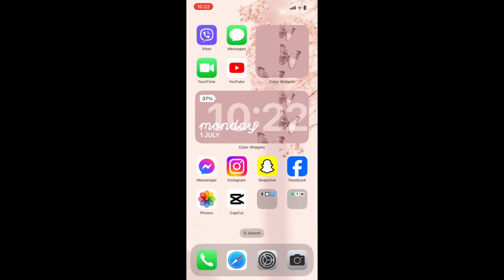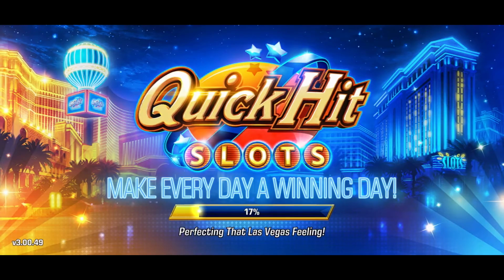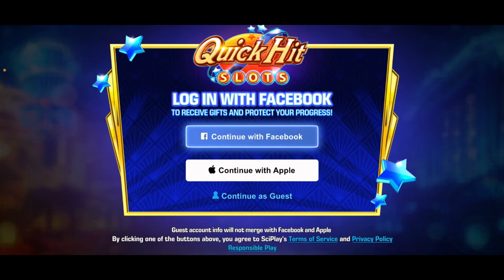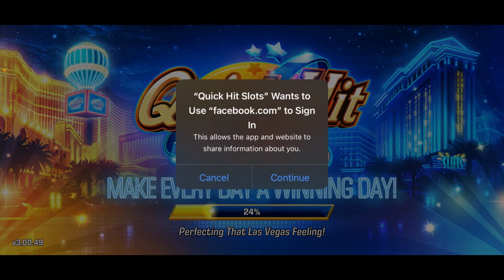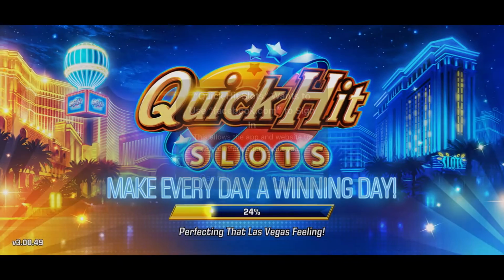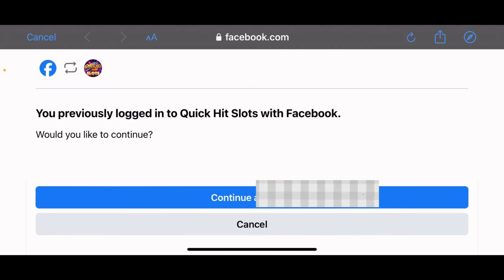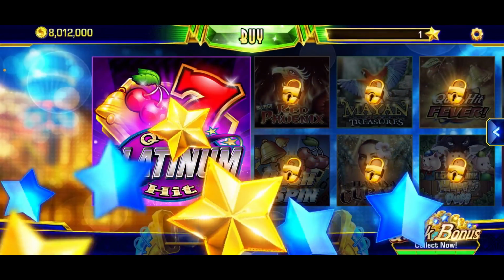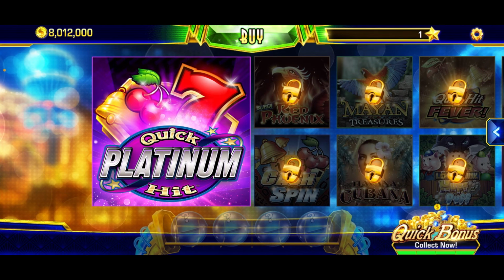Quick Hit Slots Login: How to Login on Quick Hit Slots Account 2024?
Looking to access your Quick Hit Slots account? Our detailed guide, 'Quick Hit Slots Login: How to Login on Quick Hit Slots Account,' provides step-by-step instructions to help you log in easily. Whether you're a seasoned player or new to the game, this guide will walk you through the process to ensure you can start playing your favorite slot games without any hassle. With clear guidance and practical tips, you'll be able to access your account and enjoy all the features Quick Hit Slots has to offer. Log in to your Quick Hit Slots account today!